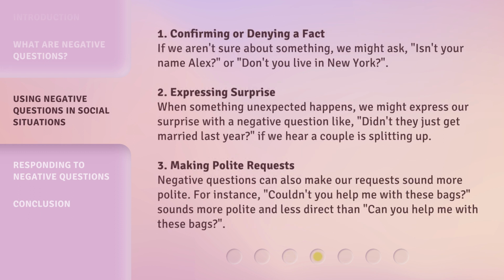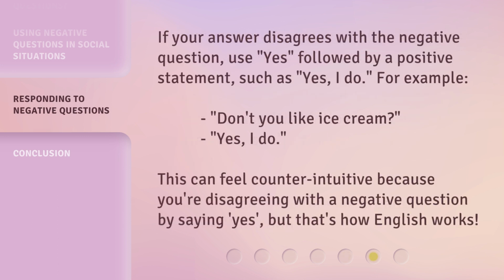Mastering Negative Questions in Social Situations: A Guide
Mastering Negative Questions: Enhance Your English Conversations • Learn how to use negative questions effectively in social situations to improve your English fluency. Discover the different purposes of negative questions and how to respond to them.

00:00 • Introduction - Mastering Negative Questions in Social Situations: A Guide
00:32 • What are Negative Questions?
00:58 • Using Negative Questions in Social Situations
02:05 • Responding to Negative Questions